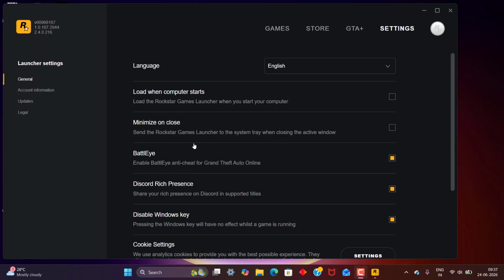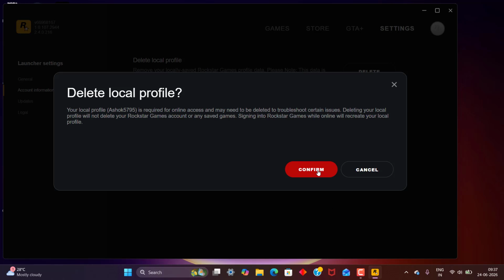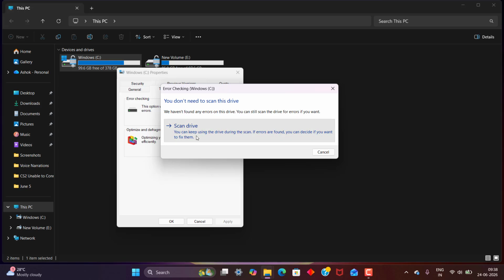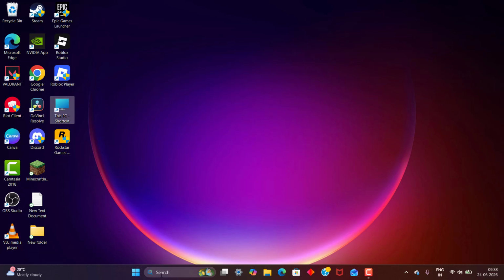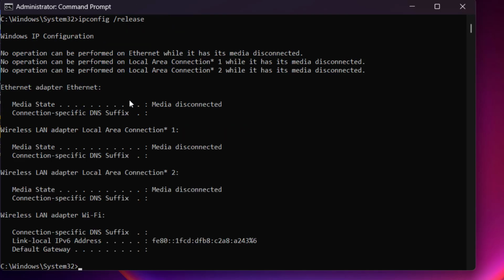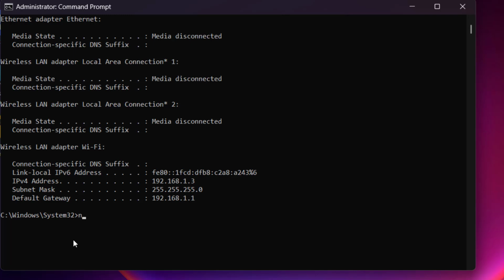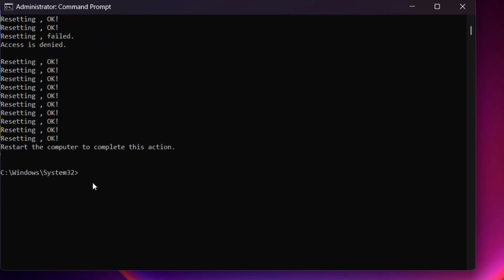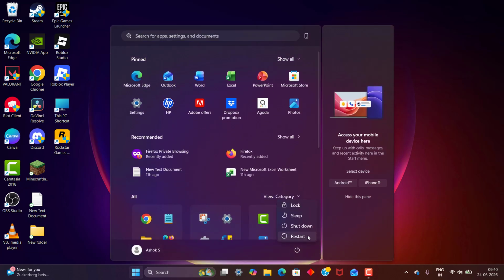How To Fix Rockstar Games Launcher Offline Error Code 6000.87 (2026)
Getting the Rockstar Games Launcher Offline Error Code 6000.87? In this video, I’ll show you how to fix Rockstar Launcher offline mode.